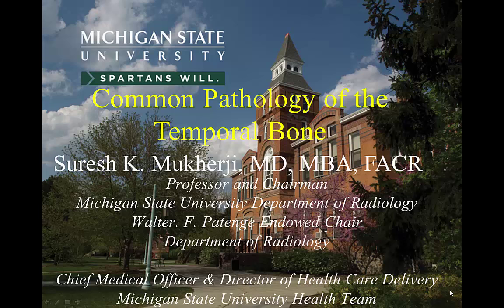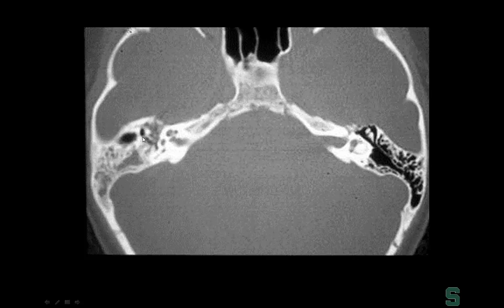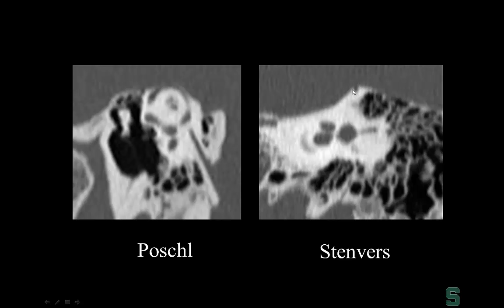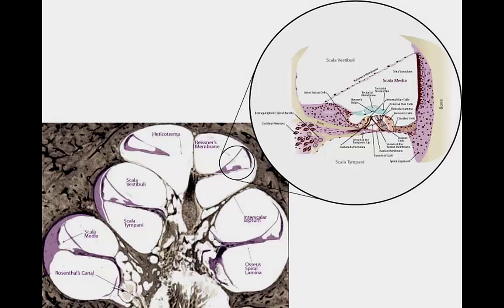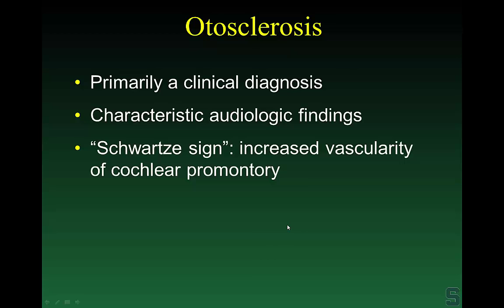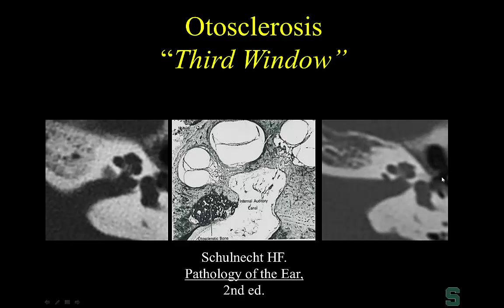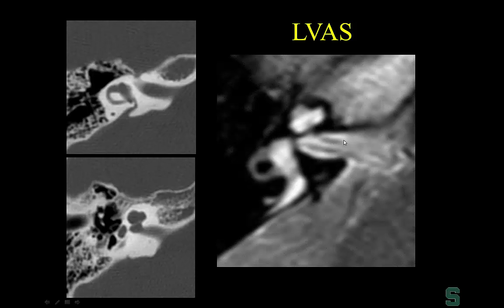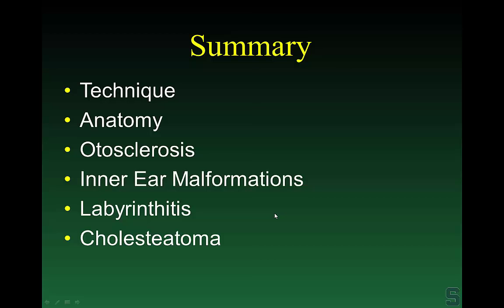Michigan State University Department of Radiology Lecture: Common Pathology of the Temporal Bone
Common Pathology of the Temporal Bone, presented by Suresh K. Mukherji, MD, MBA, FACR, Chairman, MSU Department of Radiology, during the 2016 course "A Simplified Approach to Head & Neck Radiology".